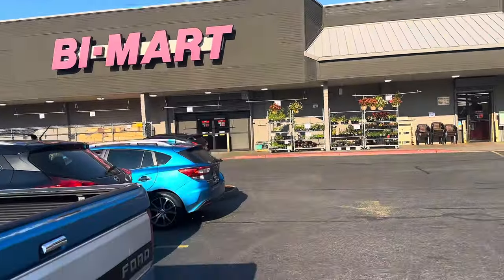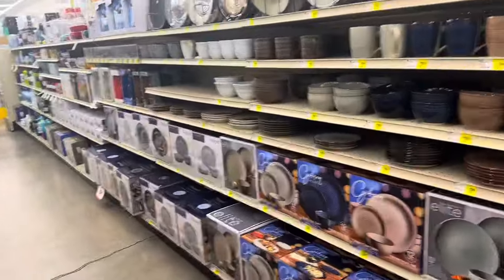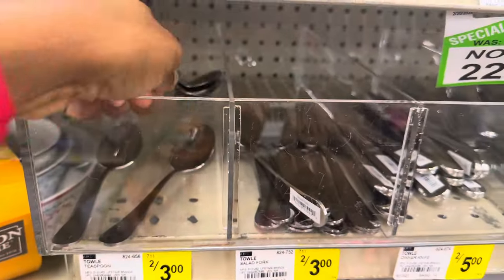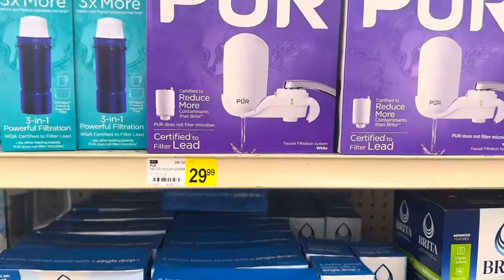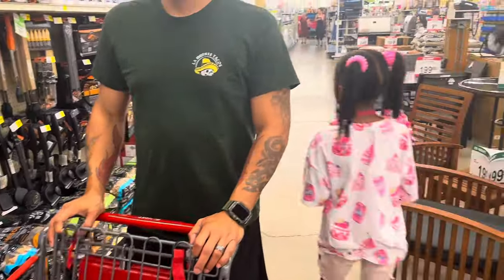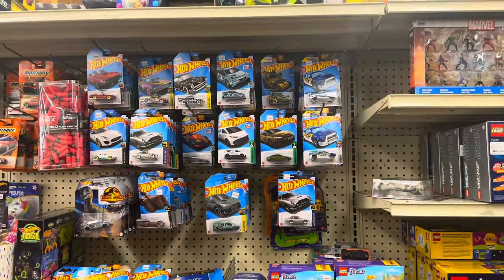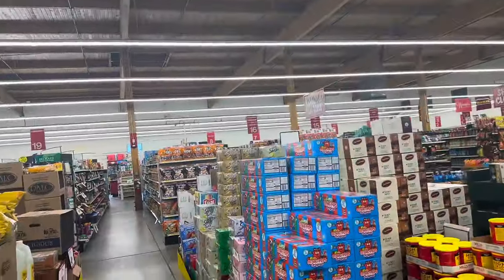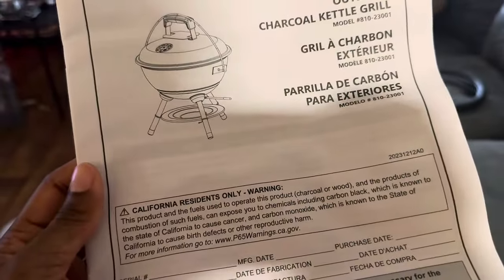FRED MEYER HAS NOTHING ON Bi-MART!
Hey family follow my family and I as we go shopping at BI-Mart for barbecue grills!

$lynnlynn827